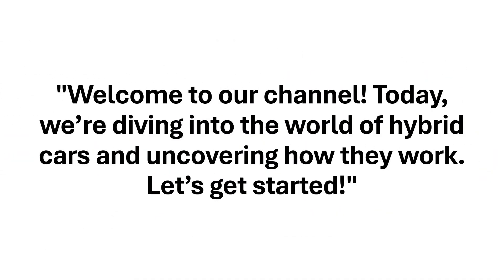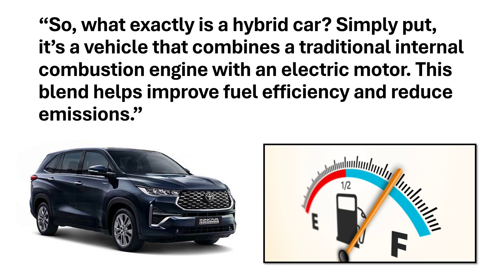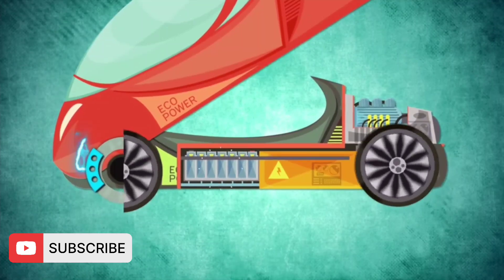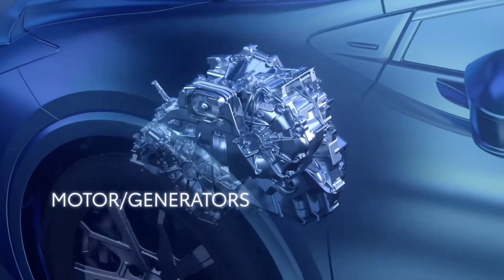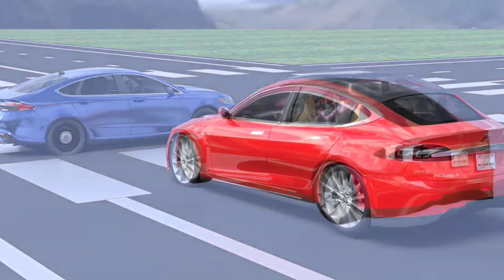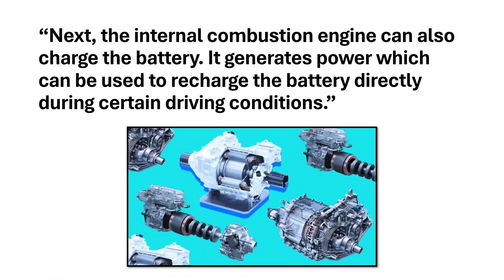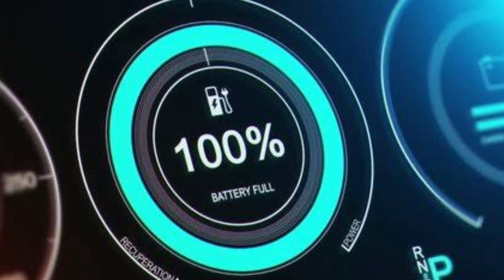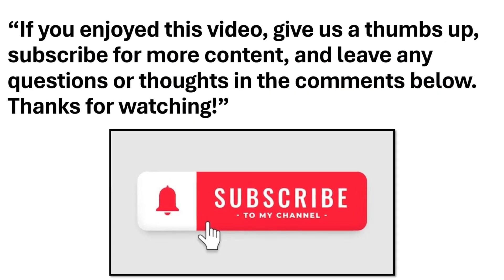How hybrid car works | Electric hybrid vehicle technology#car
In this video, we dive deep into the world of hybrid cars and explain how they work. Discover the key components of hybrid vehicles, including the internal combustion engine, electric motor, and battery pack. We also cover the different types of hybrid systems (full hybrids, mild hybrids, and plug-in hybrids) and how they contribute to improved fuel efficiency and lower emissions.

What You’ll Learn:

The basic principles of hybrid car technology.
How hybrid systems operate and switch between electric and gasoline power.
The benefits of driving a hybrid car, including fuel economy and environmental impact.
How regenerative braking works to enhance energy efficiency.